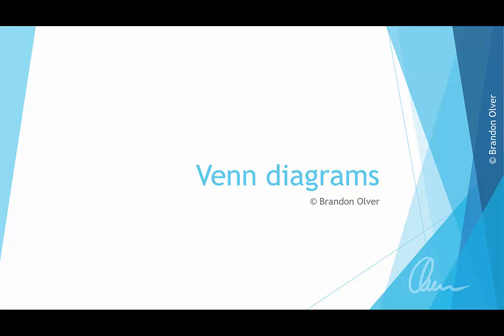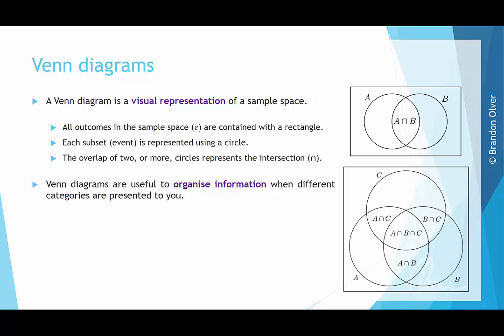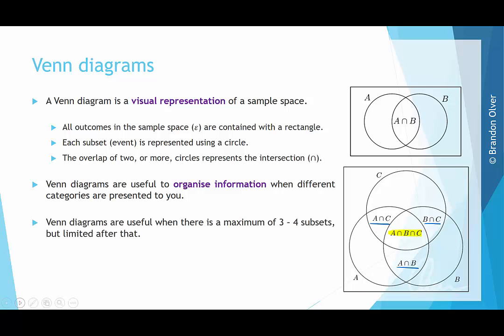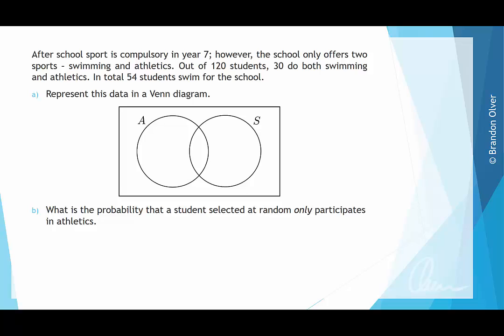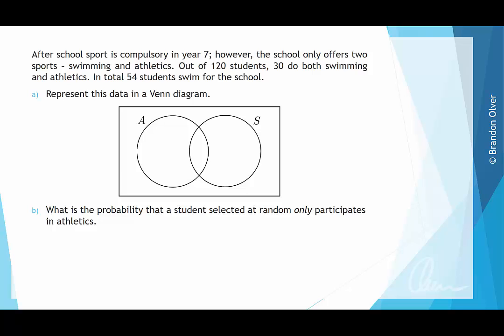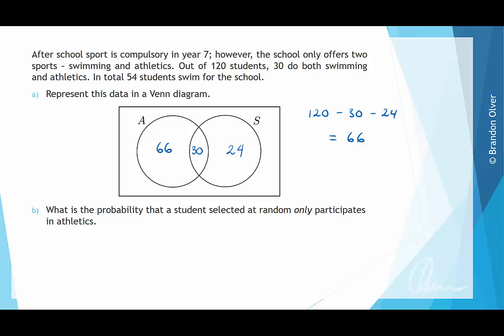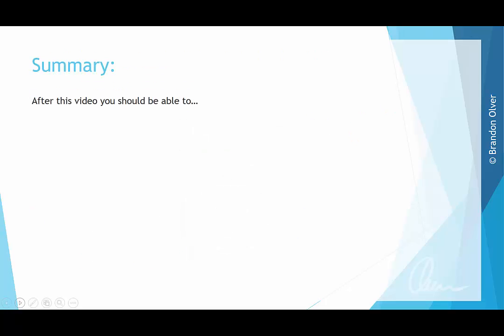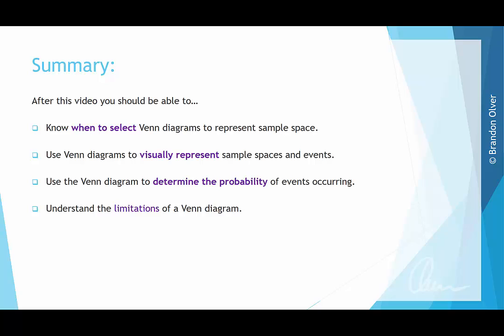[MM1-2] 13B - Venn diagrams